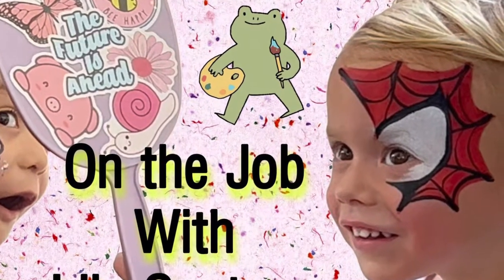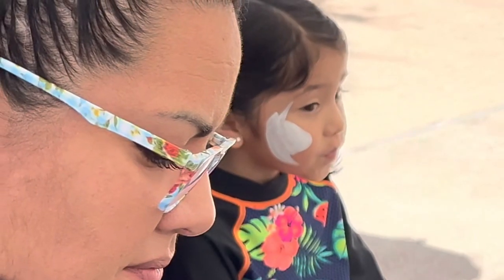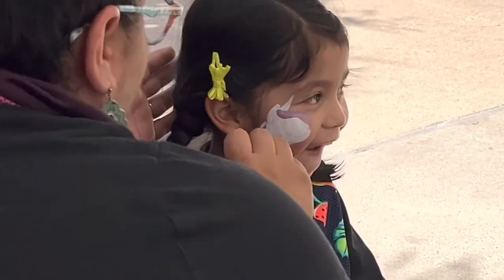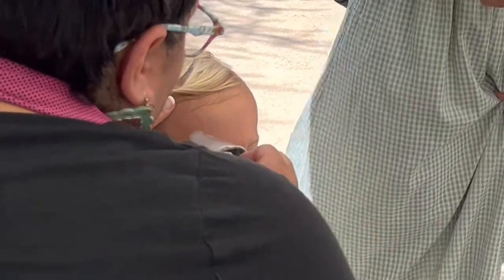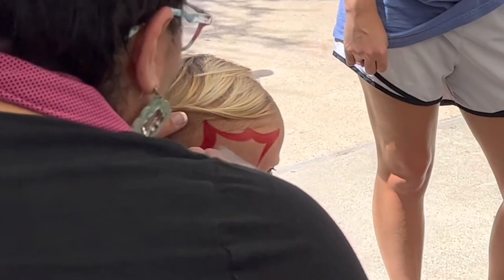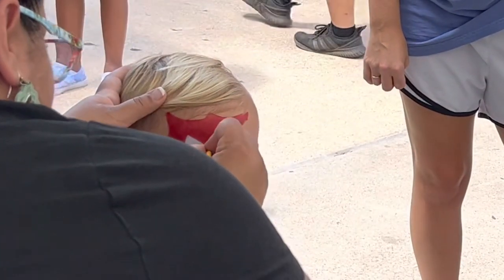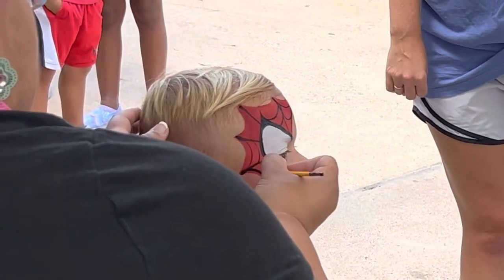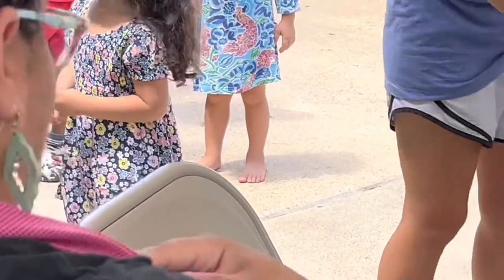Spider-Man Quick Face Painting Tutorial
Products used:

Unicorn-
Fusion paraffin white
Mehron Paradise Purple
Mehron Edge Black
LC Round #5
LC Round #3
Capricorn crème glitter

Spider-Man-
Mehron Paradise white
Mehron Paradise Berry Red
Mehron Edge Black
LC Round #3

All these products purchased at ThePaintandPartyPlace.com